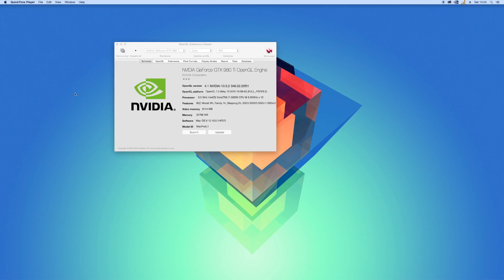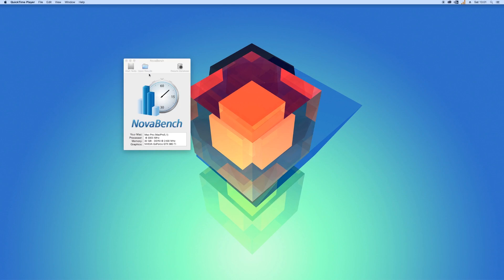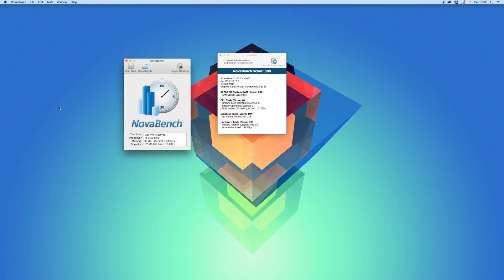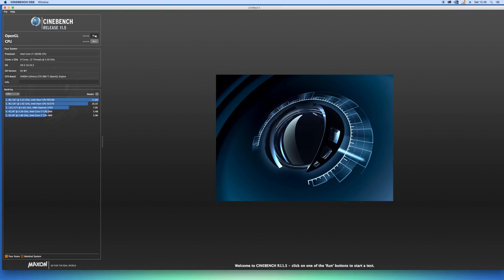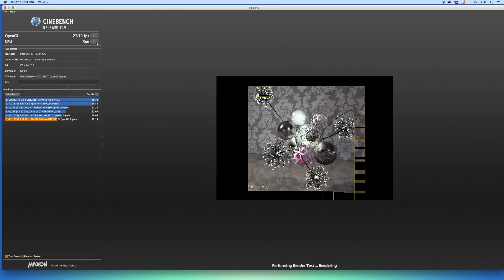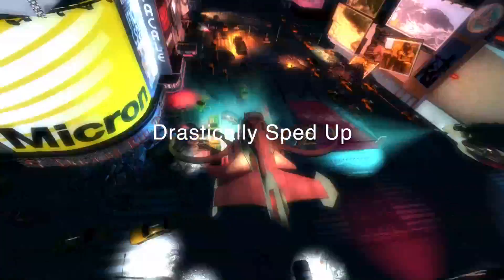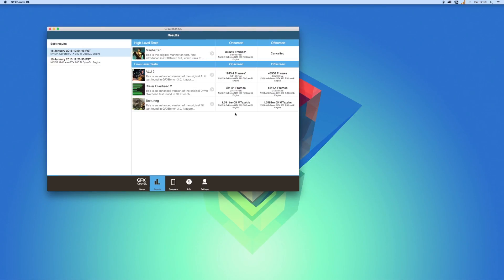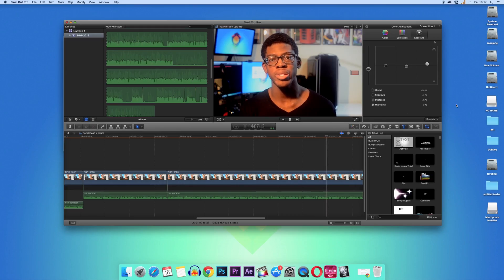Hackintosh Update + Performance Tests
My Video Gear

intro: You keep showing up
Outro: Left you into